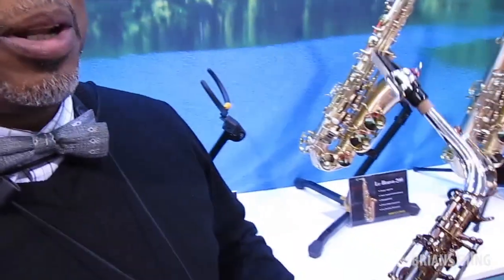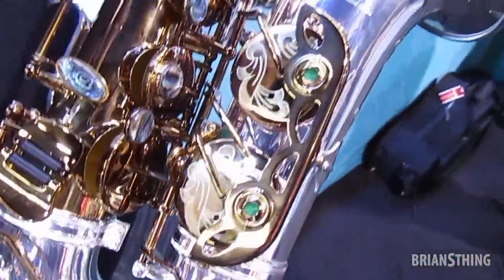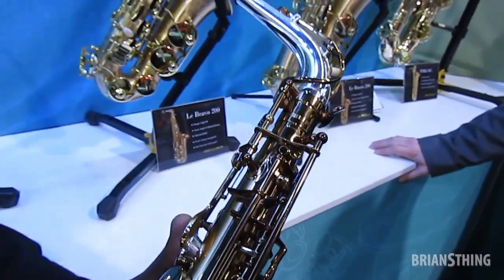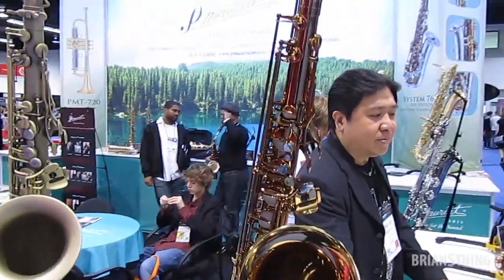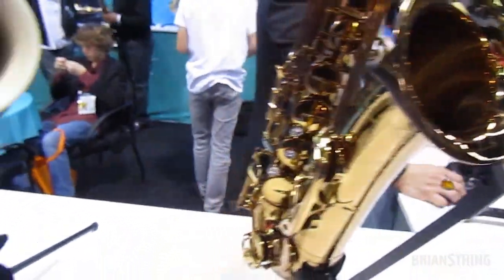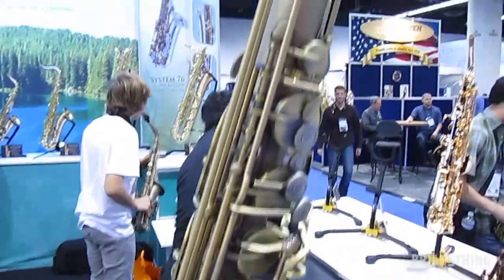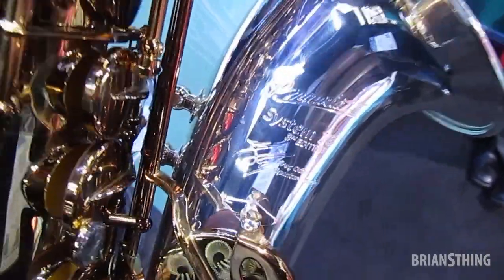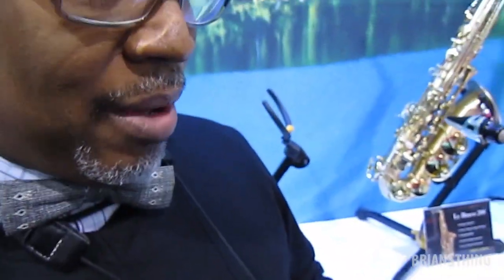P. Mauriat - Saxophone Product Review - BriansThing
Saxophonist Greg Osby discusses his P. Mauriat alto saxophone. What's your experience with P. Mauriat horns?